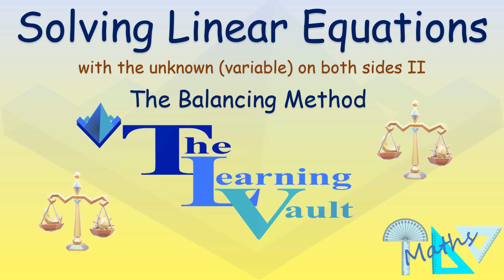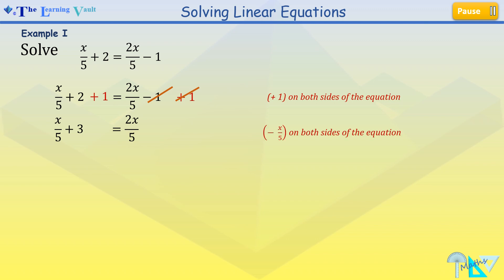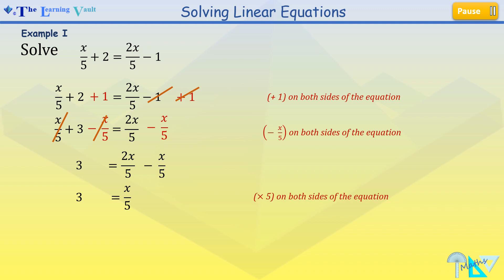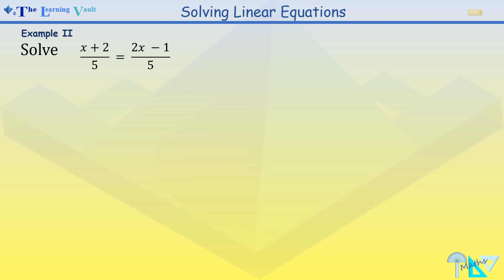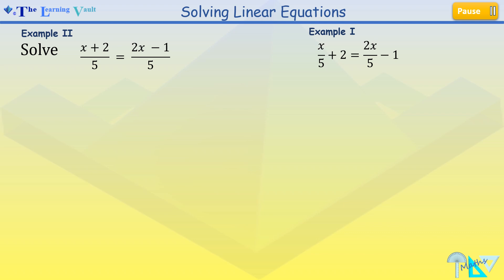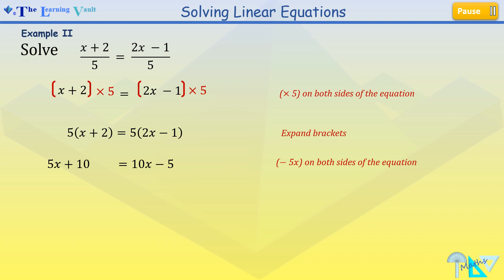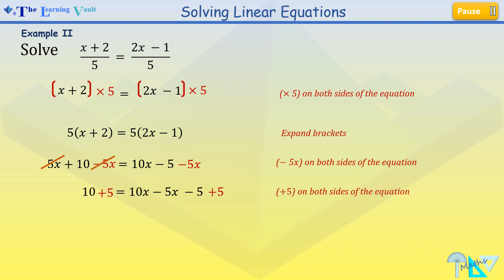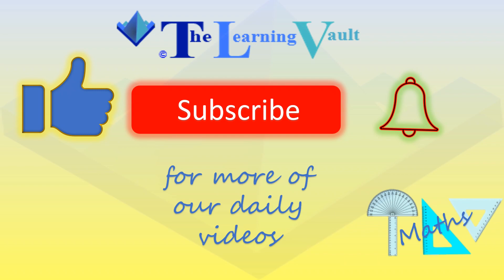The Learning Vault - Solving Linear Equations (unknown on both sides) II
This video is on Solving Linear Equations (unknown on both sides) .